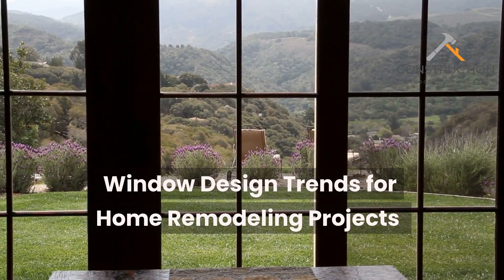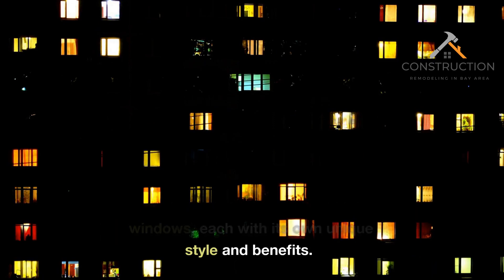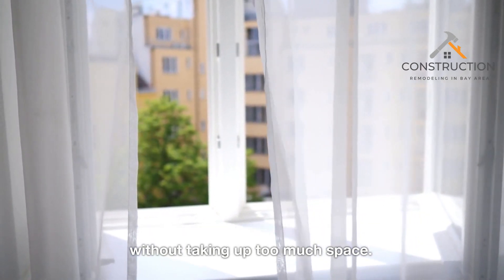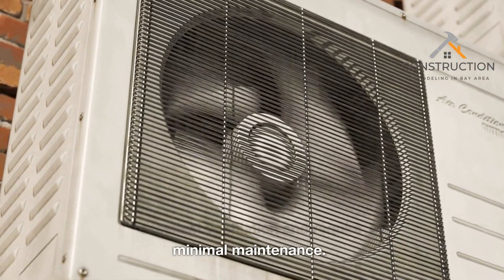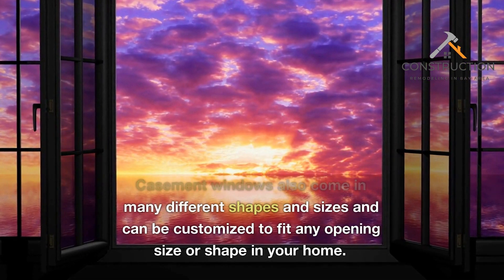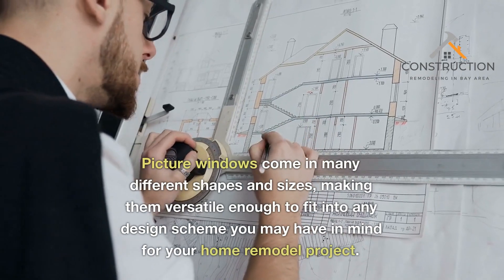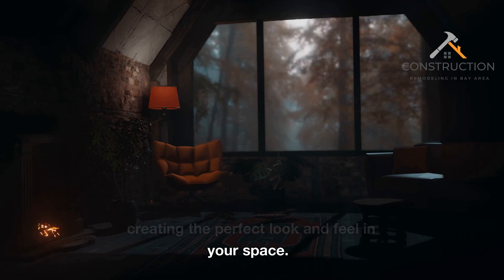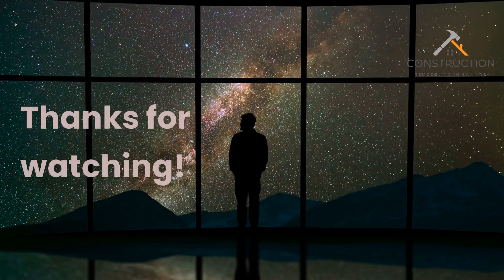Top window designs for home remodeling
Construction Remodeling In Bay Area

Description:
We Can Remodel Your Home In Any Shape or Form! We Will Build You The Home of Your Dreams! Renovating and remodeling anything within your home will always be a grueling process, but not with us. We work alongside homeowners to bring their ideas to life while creating an atmosphere they will love until the end of time. You can avoid all the rigamarole of hiring other contractors and creatives because we are a full-service remodeling company that can do anything your heart desires. We have helped homeowners from all over the Bay Area with remodeling their homes, and we can help with projects such as:

✅ Home Remodeling
✅ Bathroom Remodeling
✅ Kitchen Remodeling
✅ Room Addition
✅ Backyard Decks
✅ Flooring Installation
✅ Window Installation
✅ Hardwood Flooring
✅ Roofing Contractor
✅ Landscaping
✅ Garage Conversion
✅ Accessory Dwelling Unit

Remodeling the inside of your house will always be stressful, but you can minimize the number of invasive contractors you can have on your day-to-day activities. We would like to schedule times where you are most comfortable while having us there, and we operate room by room to keep things efficient and clean.  We are made up of licensed and insured professionals who only want to help homeowners create the homes of their dreams. We cater to your needs while bringing functionality, luxury, and enjoyment to every inch of your home. We do the heavy lifting, so you will never have to. Here at Construction Remodeling In Bay Area - we go above and beyond for our clients, to remodel their homes into the palace of their dreams!

Choosing the right contractors to do the job is always the hardest part of the work. Good thing we have reputable creatives and contractors, with years of experience in home remodeling. Everything you can imagine - from bathroom remodeling, hardwood flooring, to adding backyard decks is all within our wheelhouse. The best part is that we sit down with you to understand your needs and wants, and then we create a proposal that fits the bill. In our experience, the fastest way to show someone's care for something is how meticulous they are with their planning, and we are beyond methodical. We want to assure you that everything we do is in your best interest, and our recommendations are free of charge. We work hard to deliver your dream home, and all we need is a little bit of trust.

Receive A Free Consultation
For Your Bay Area Home! It all starts with a simple conversation. Let’s get in touch with you, and we can help you regarding any of the services we have shown above. As an added plus, our consultation and quotes are 100% free. Reach out, and we’ll get back to you within the business day.